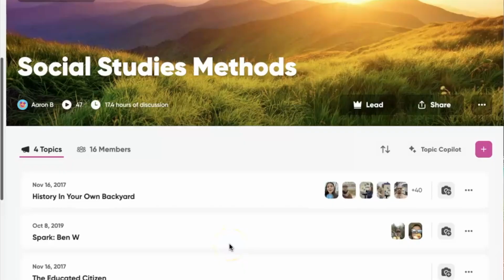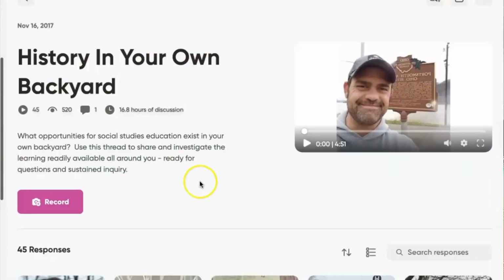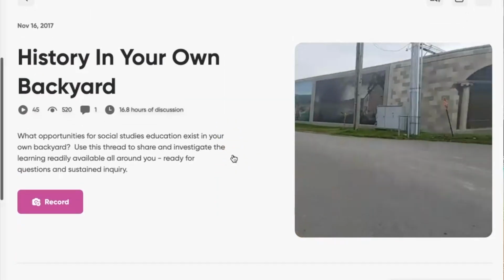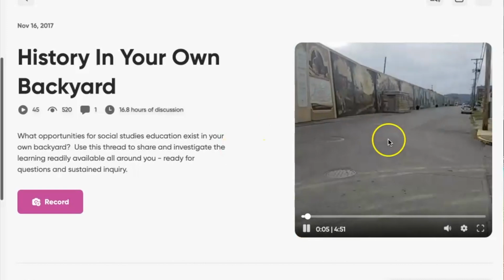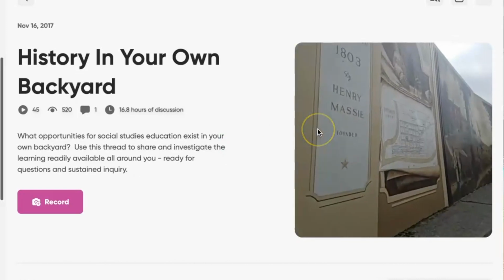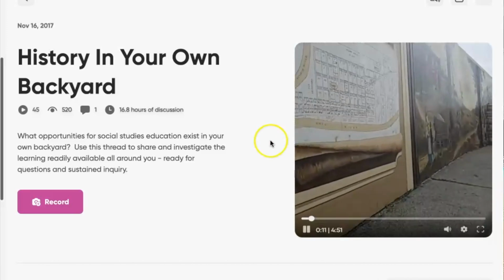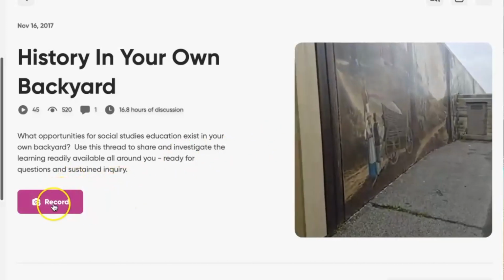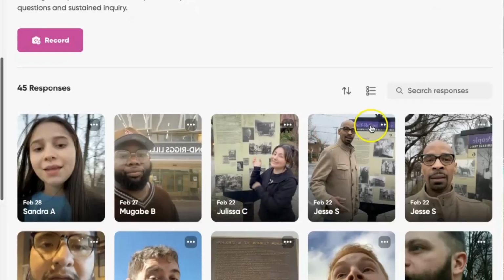Emergent Digital Tools in Teaching and Learning Series - Flip and Local Social Studies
Emergent Digital Tools in Teaching and Learning Series  - Flip and Local Social Studies with Aaron C. Bruewer, Ph.D., Assistant Professor of Education, CAS.